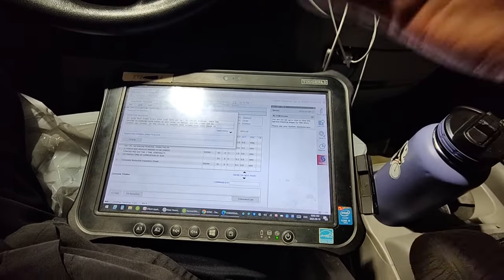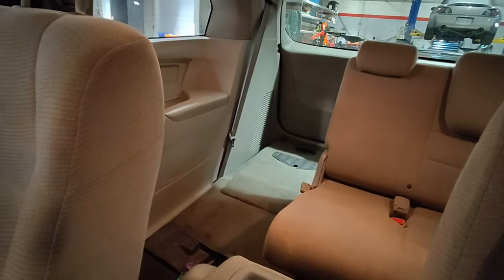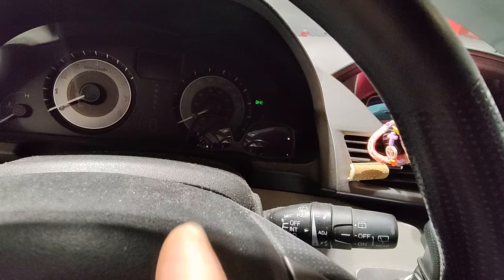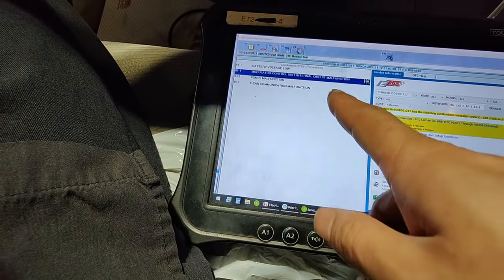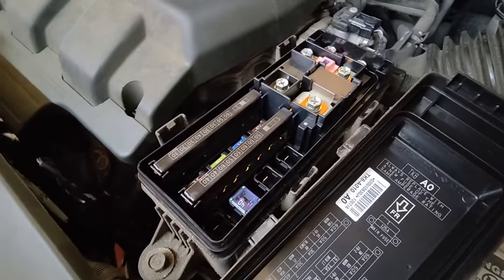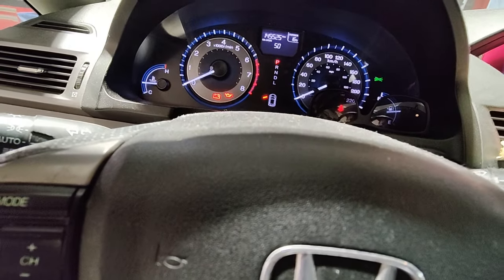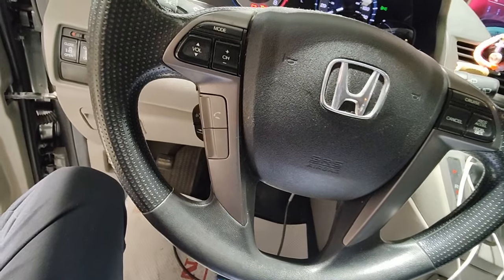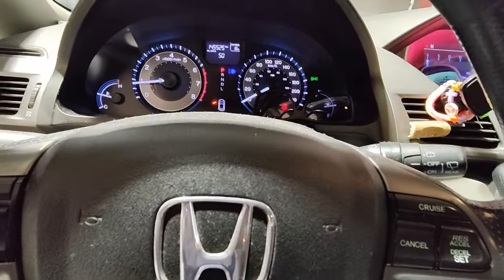2005-2015 Honda Odyssey power sliding doors don't work due to fault codes in the ABS.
What I think about the 2023 4runner so far and what kind of problems I have had

Customer states my blower motor doesn't work on any speed. Here's a trick I like to use In a pinch (cool trick if you don't have a test light)